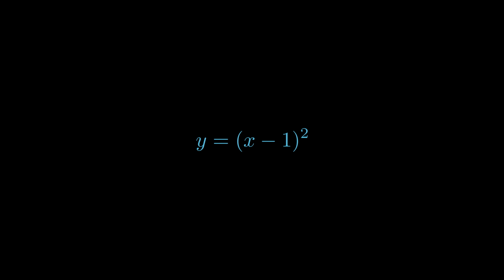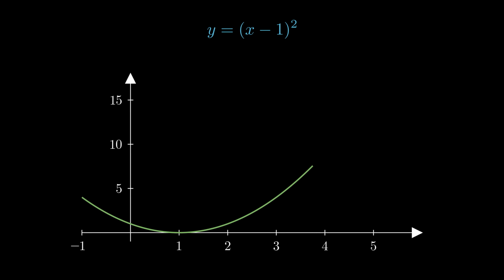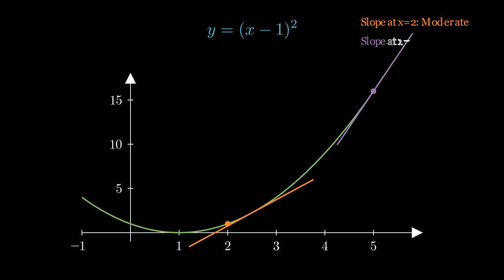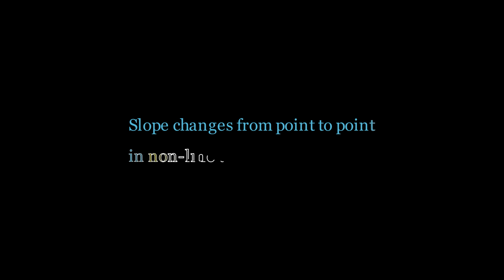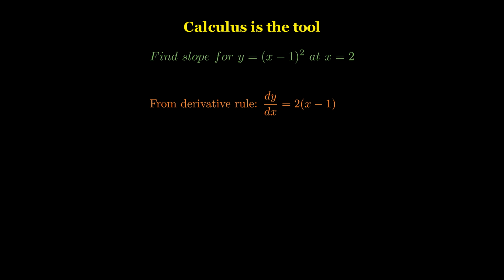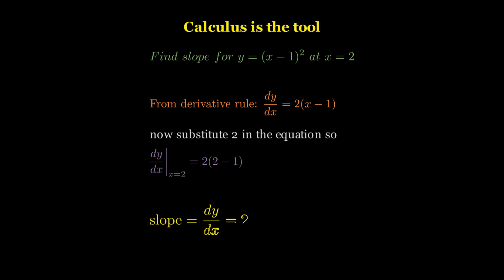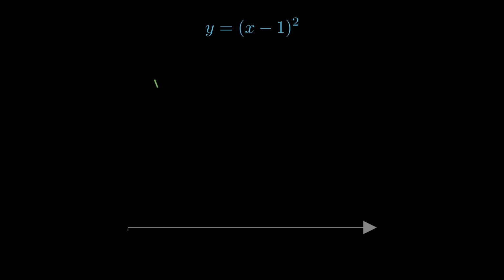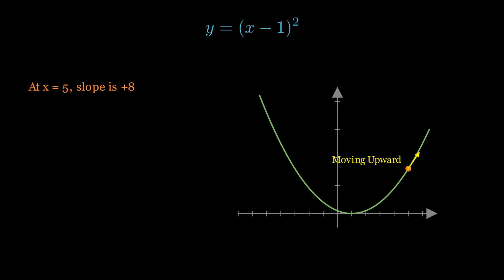Slope of Non Linear Equations || Lesson 4 || Machine Learning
In this class we will understand Slope of Non Linear Functions
0:00 - How slope behaves in non linear equations and what differentiation do for slope
0:30 - Example Non linear function. How slope changes at different points
1:04 - Subscribe to channel
1:16 - Differentiation example to find slope of a function.
1:50 - Using slope we can find direction of a function
2:33 - These fundamentals are needed for machine learning and deep learning.

We explore how slope behaves when equations become non-linear. We will also provide an introductory look at differentiation, which serves as the bridge to more advanced topics. It is important to remember that these concepts are the fundamental building blocks to understand  Machine Learning and Deep Learning.

To understand how non-linear functions behave, let’s analyze the quadratic function: y equals, (x - 1)^2. At x equals 2: At this point, the curve is rising at a moderate incline. At x equals 5: Notice how the steepness has increased significantly compared to x equals 2. At x equals 1: the curve is perfectly horizontal. there is no slope. one has to understand slope varies at each point in non-linear functions.

At this point, a fundamental question arises: How do we mathematically determine the exact slope of a curve at a specific point?
we use a core tool of calculus called Differentiation.
Let’s calculate the slope of the quadratic function y = (x – 1)² at the specific point where x = 2.
Using the power rule dy/dx = 2(x – 1)
To find the slope specifically at the point x = 2, we substitute "2" into our derivative formula
Slope = 2(2 – 1) = 2.

Don't stop. there is a critical second insight that the slope provides.
The slope will find the direction function moving.
Example:
At x = 5, the slope is +8.
A positive slope indicates that the function is increasing. as x increases, y also increases.
The curve is moving in an upward direction.
At x = -5, the slope is -12.
A negative slope indicates that the function is decreasing.
as x increases, y actually decreases.
The curve is moving in a downward direction.

These fundamental principles of calculus serve as the primary building blocks for the complex architectures found in Machine Learning and Deep Learning. We wish you an insightful and successful journey as you explore the frontiers of Artificial Intelligence.